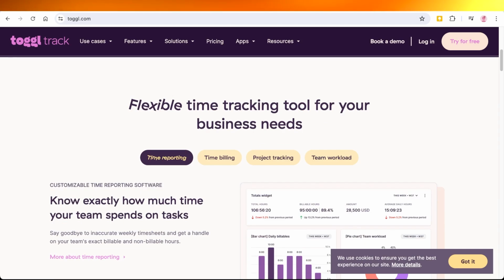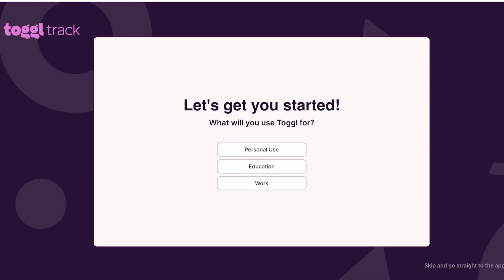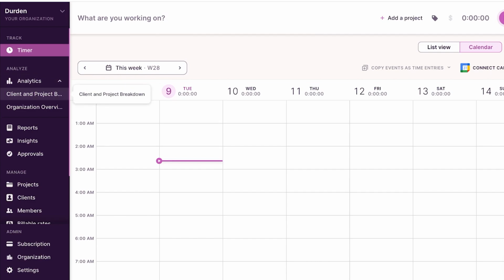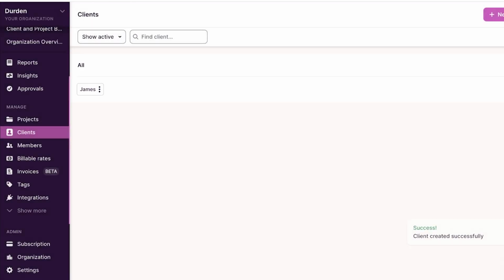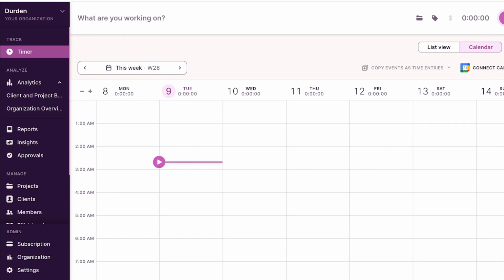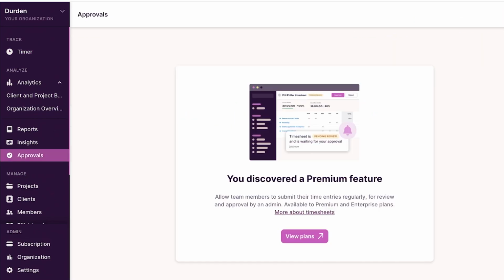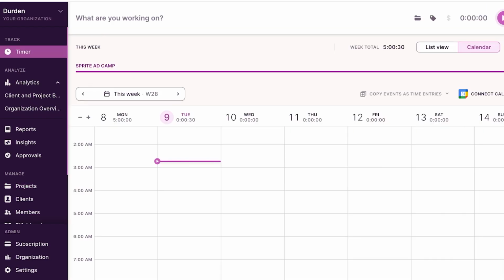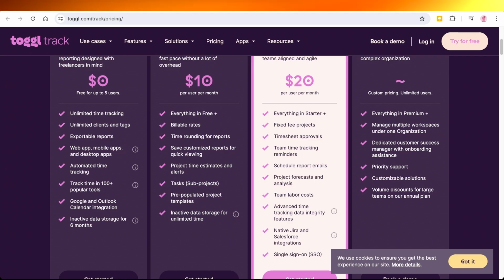Toggl Track Tutorial: How To Use Toggl Track 2026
In the "Toggl Track Tutorial 2024," users will discover a comprehensive, step-by-step guide to maximizing the potential of Toggl Track, a premier time-tracking tool. This tutorial is designed for both beginners and experienced users, offering insights into setting up projects, tracking time efficiently, and generating insightful reports.

It covers essential features such as tag management, billable hours tracking, and integrations with other productivity tools. By the end of the tutorial, users will have a solid understanding of how to leverage Toggl Track to enhance their productivity, streamline workflows, and gain valuable insights into their time management practices.